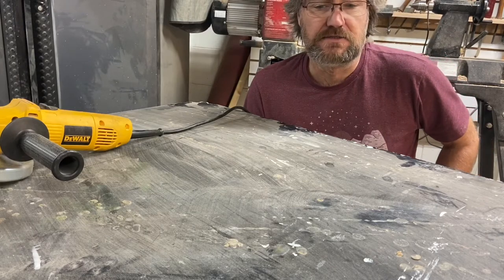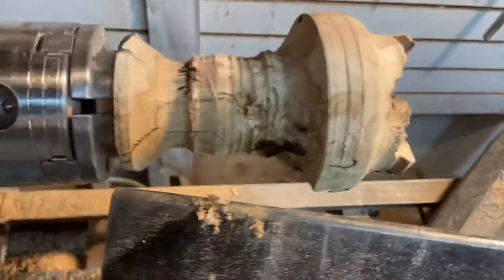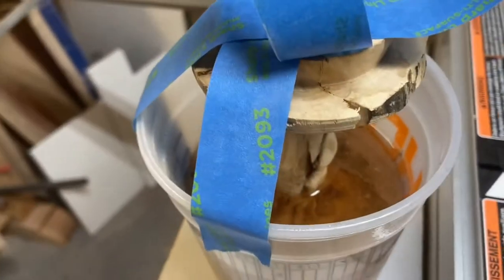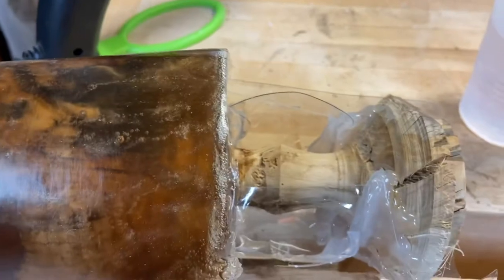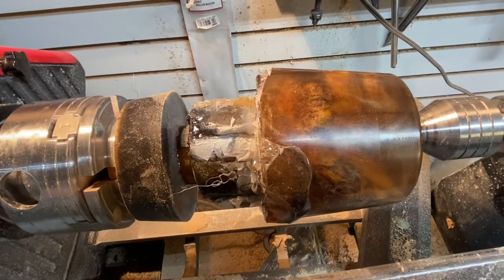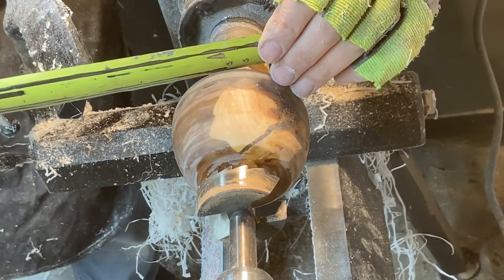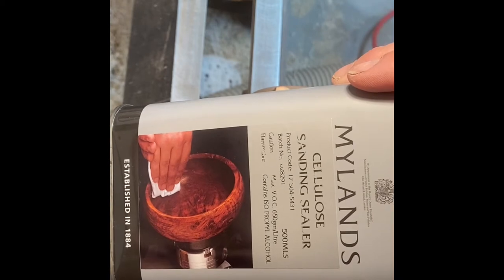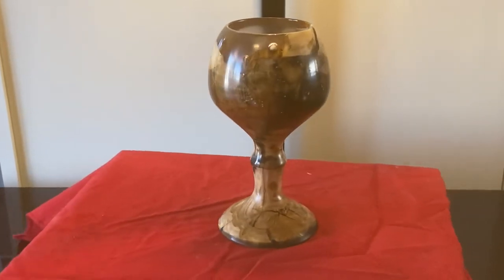The Rusted Root Chalice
A chalice/goblet created from a root of a bush I removed from my yard. I used Super Clear Resin Systems for the cup part, and Total Boat for the stem and base to fill the cracks and voids.